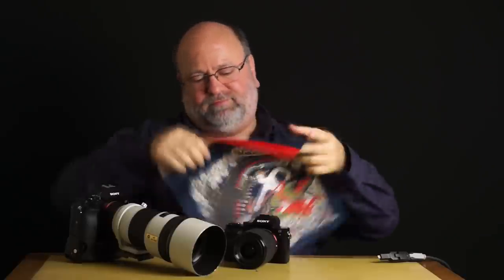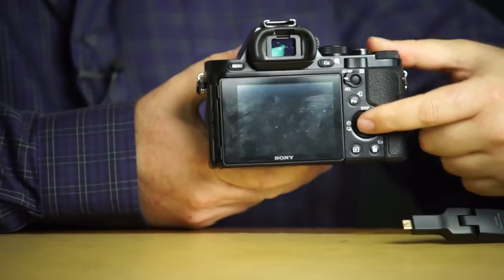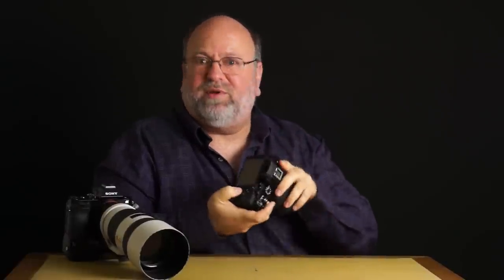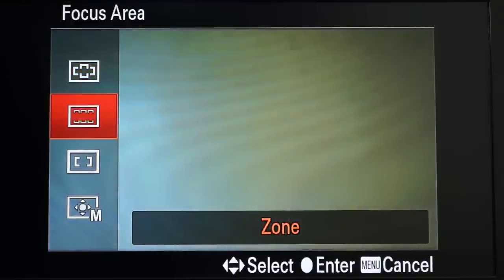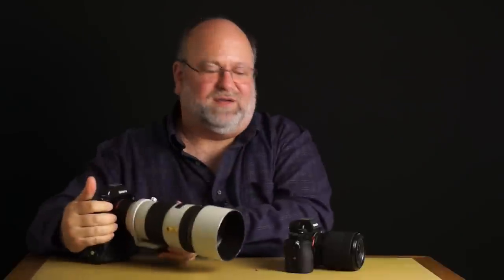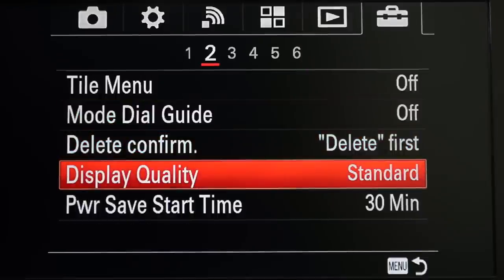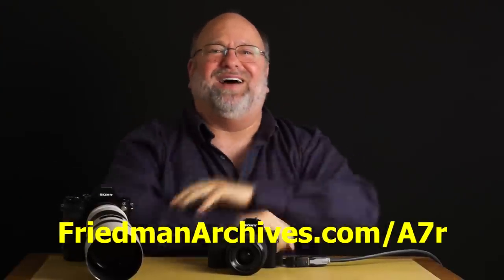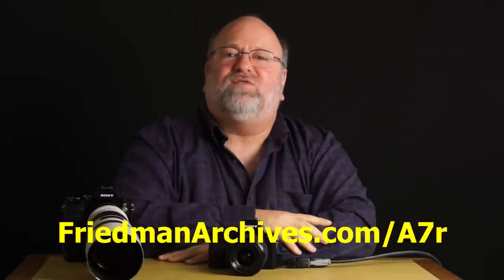Unobvious Things about the Sony A7 and A7r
The Sony Alpha 7 and Alpha 7r are game-changing cameras, and they have a level of configurability and customization that masks some really useful features and combinations of features.  In this video, professional photographer and author Gary L. Friedman talks about many of the unintuitive yet very useful things he discovered while writing his ebook about the cameras.  More about the ebook (including sample pages and a full table of contents) can be found